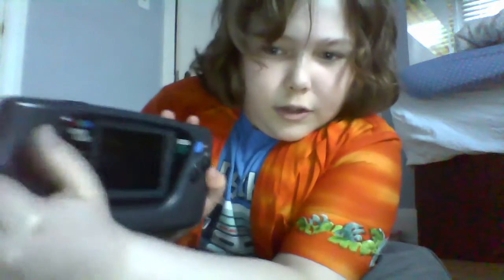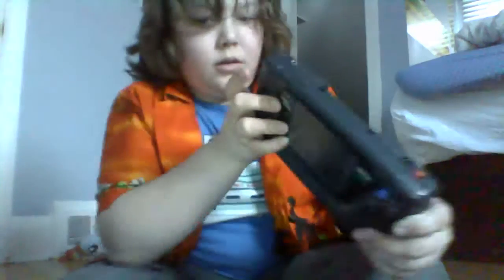game gear reveiw